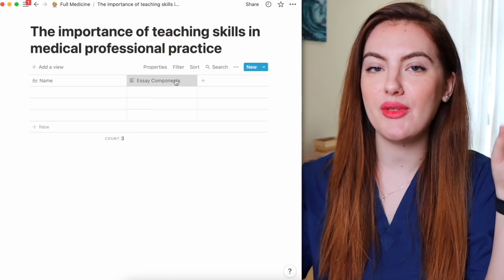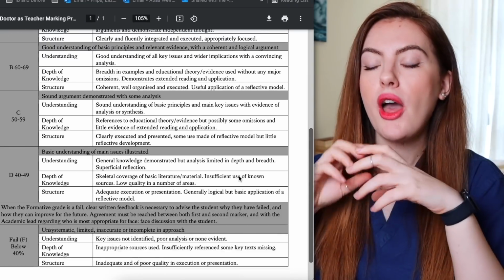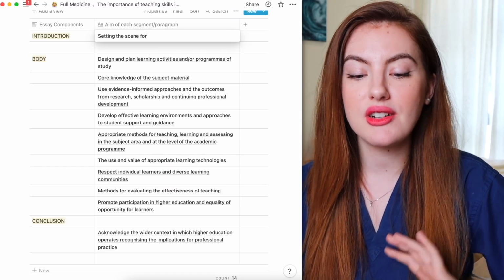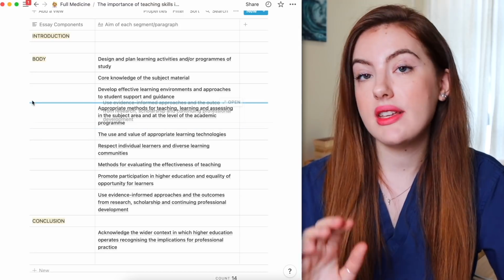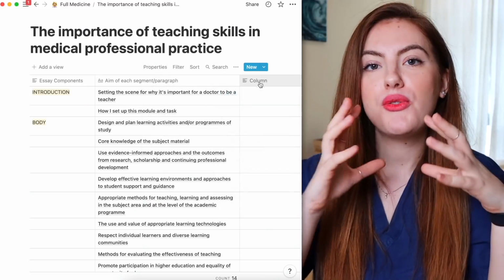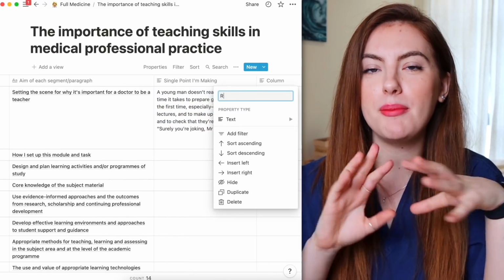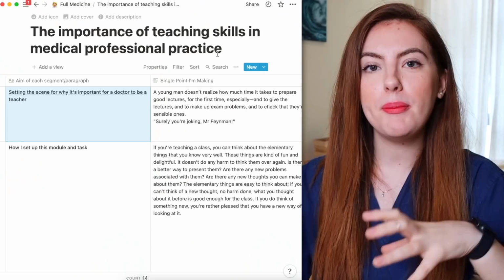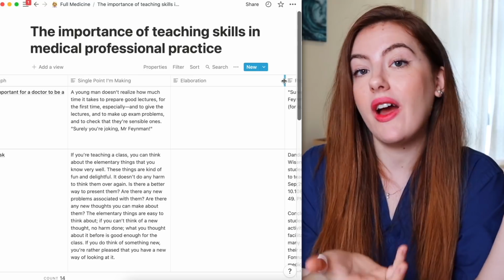How to write a First Class University Essay in 3 HOURS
Here's a full walk-through of how I write good university essays in under 3 hours using Notion.

If you prefer reading the system in the video, she's

WHO AM I: I'm Elizabeth, a medical student, artist, YouTuber and Podcaster in London. I love to think and talk about life, art, medicine, books and meaning. And also how to find the time to do those things. If you'd like to watch me paint and talk about life, I do that on my podcast and if you'd like to read my thoughts and book notes, I have a newsletter you can join

To make your life easier:
0:00 Introduction
0:45 Why Use Notion
1:07 Step 1
2:34 Step 2
3:57 Step 3
5:52 Step 4
8:15 Notion Outro